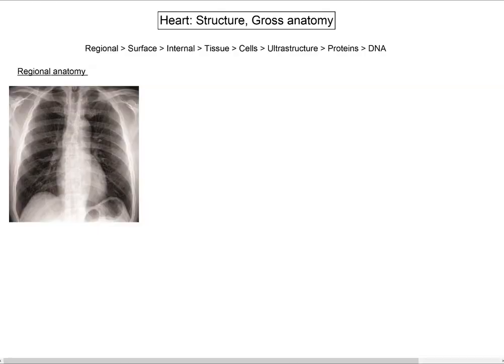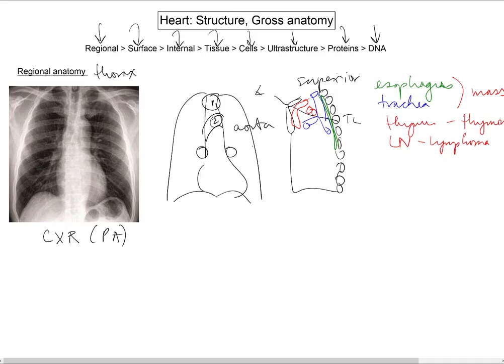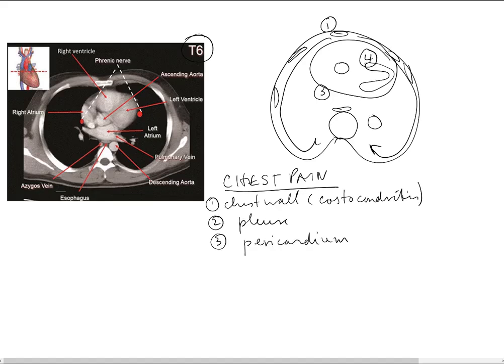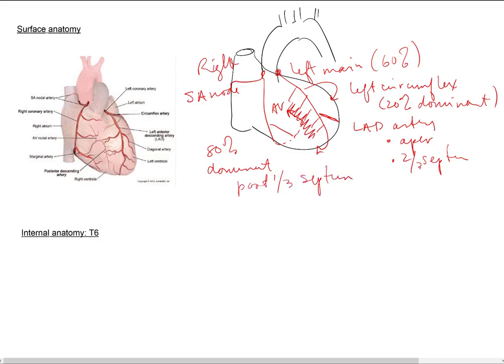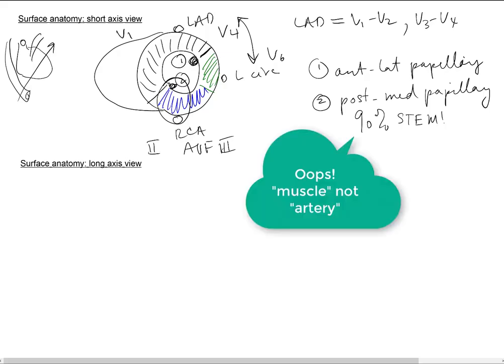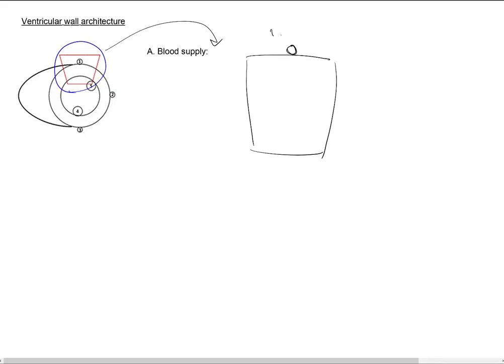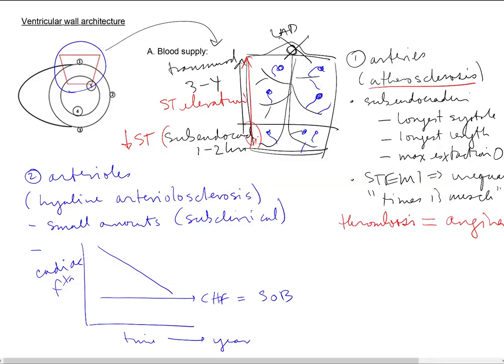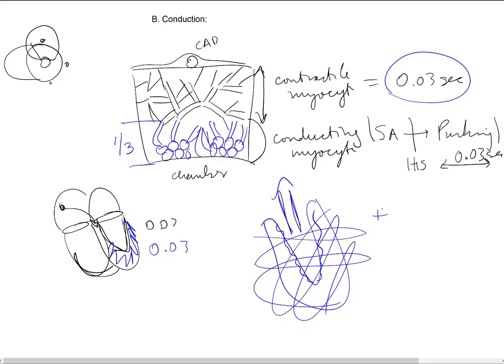Heart: structure & gross anatomy